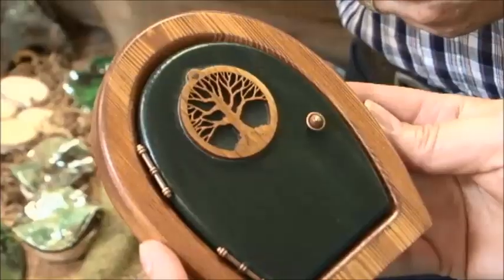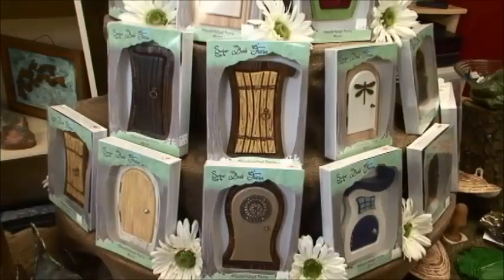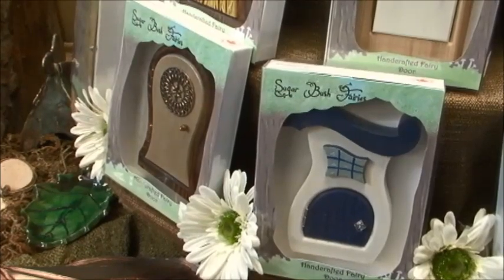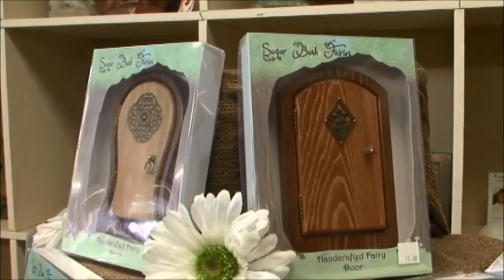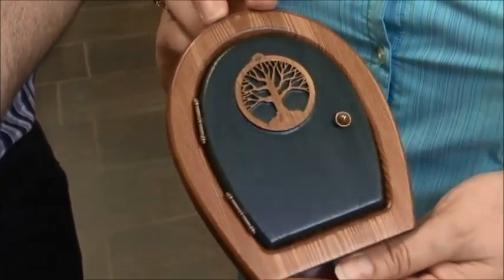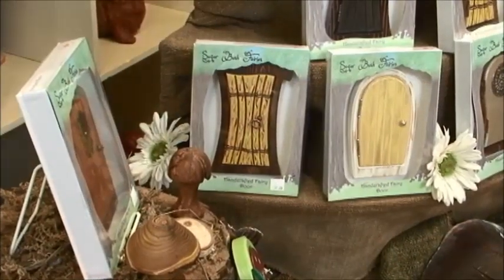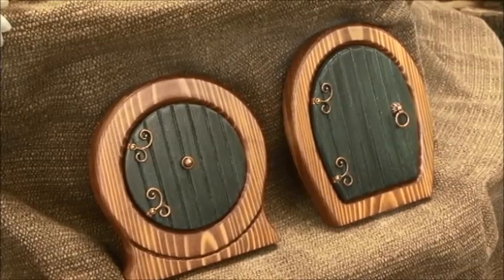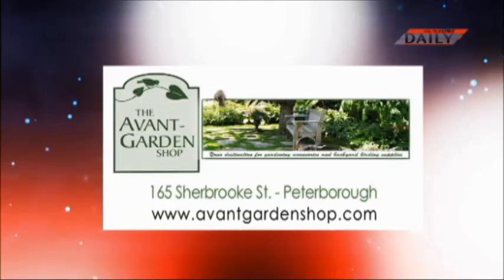Garden Gate: Episode 39 - Fairy Doors/Sugar Bush Fairies (June 6th, 2014)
Sugar Bush Fairies is a unique and exciting home based business located in the Horseshoe Valley area that caters to the decorative needs of the fairy folk realm.  They create enchanted handcrafted wooden fairy doors for your home and garden.  Alan suggests that we simply lean the beautiful doors against a tree or rock, place them on a bookshelf, hang them on a wall or set them against a baseboard.  These doors are available in a variety of adorable styles to capture the eye of even the most discriminating pixie, brownie, goblin, hobbit, elf, leprechaun, sprite or other fairy folk.  Each door is a portal allowing the fairy folk to enter into our lives, bringing with them the special magic of their realm.

The chief designer behind the Sugar Bush Fairies is Alan Cornfield.  Alan is very experienced in the design and crafting of wood products.  He has been a design engineer in the furniture industry for the past 20 years.  Alan's expertise can be seen in the meticulous work he puts into each door's individual details.  He has the ability to capture the magic that every door promises and create it for your enjoyment.

After the doors are designed, they are then artistically painted by his partner, Sarah.  Sarah discovered her passion for painting several years ago.  She enjoys various mediums of painting, from folk art to nature.  Sarah has always been intrigued by tales of the fairy folk and was very excited to be able to assist in these creations.  Some of the fairy doors have very detailed paintings on them, which makes them one of a kind artisan collectibles.  A lot of thought and time is put into each door.

Together, Alan and Sarah have developed the Sugar Bush Fairies Studio that is located in the loft of their workshop.  Their home is located in the Sugar Bush of Horseshoe Valley, in Oro-Medonte.  They are inspired everyday by the nature that surrounds them in their little home in the woods.

Available at The Avant-Garden Shop and online.